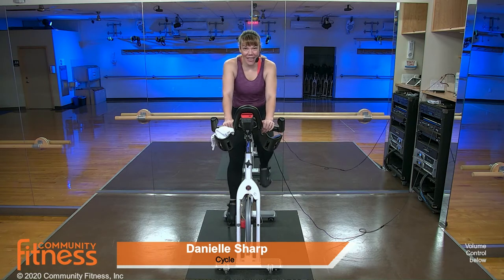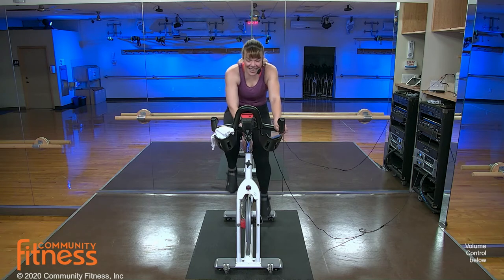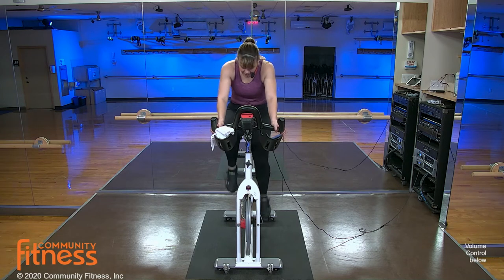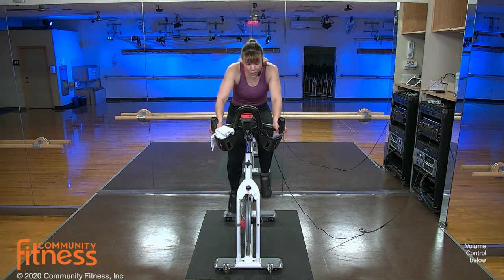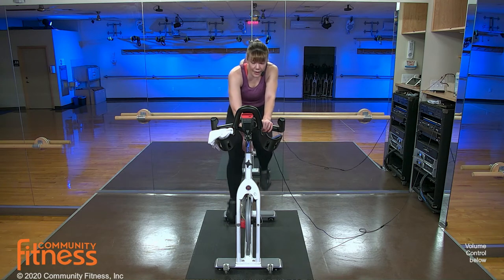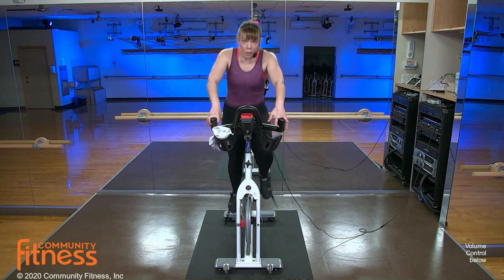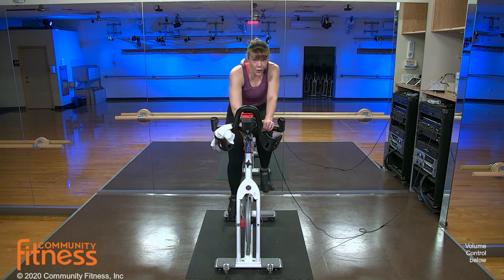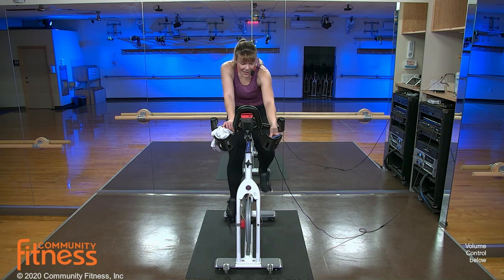30 minute Power Cycle with Danielle | Community Fitness Seattle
Join Danielle for this real-time, 30 minute indoor cycling workout designed to strengthen your cardiovascular system and build endurance. This is a professional spin class brought to you in your own home, for all levels of fitness.

The best Group Fitness in Seattle is now available online.

---30+ Livestream classes per week.
---On Demand workouts include: Dance Fitness | Strength & Cardio | Barre | Yoga & Wellness | Pilates | Cycle